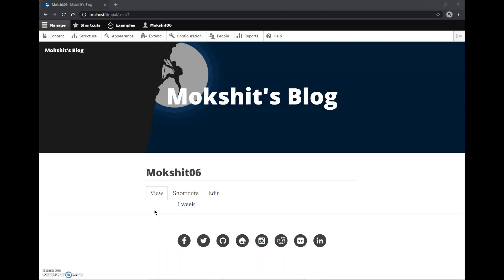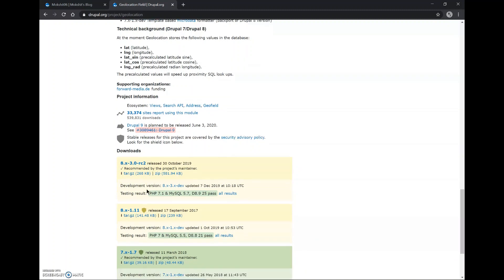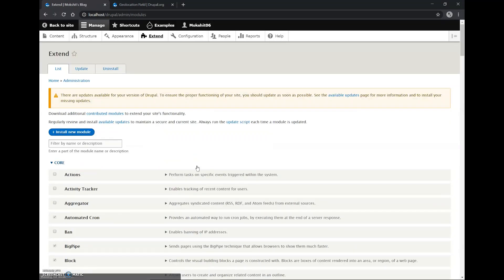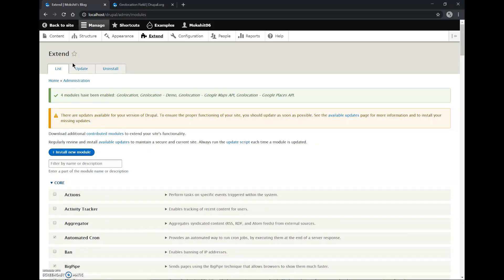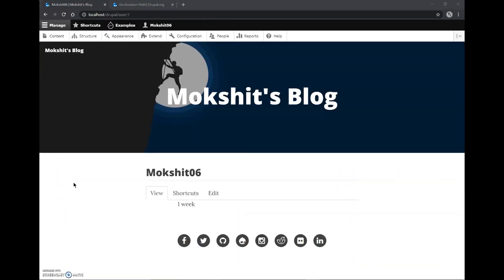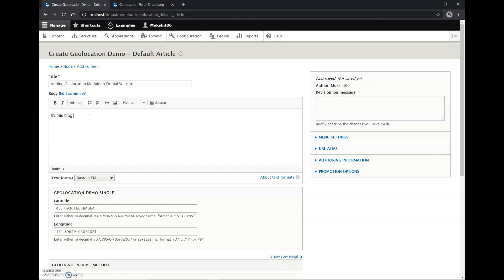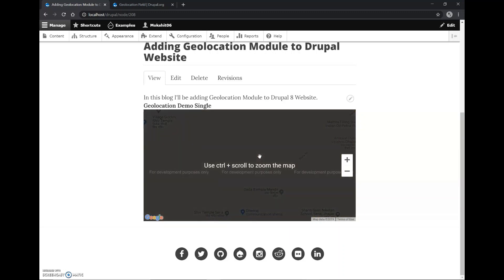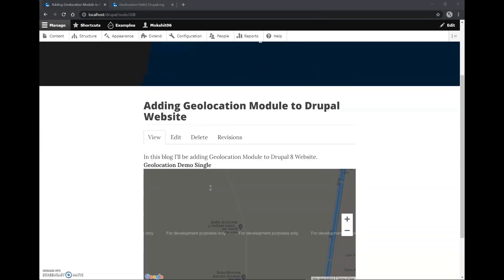Adding Geolocation Map to Drupal Website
In this video, I'll be installing a Geolocation Map on my Drupal Website using Geolocation Module.

This video is created for a task of Google Code In. I have chosen the organisation Drupal.
Google Code-in is a contest to introduce pre-university students (ages 13-17) to open source software development. Since 2010, over 8100 students from 107 countries have completed work in the contest.